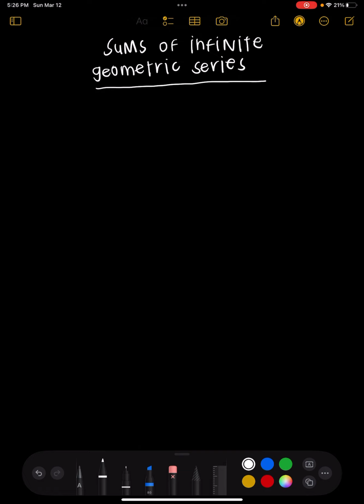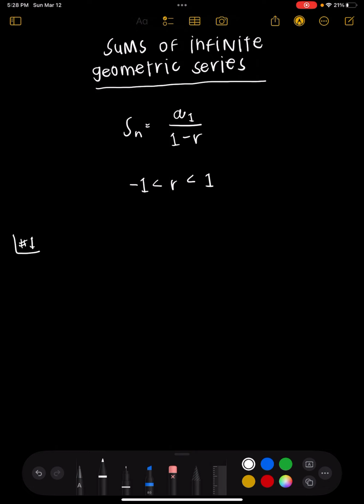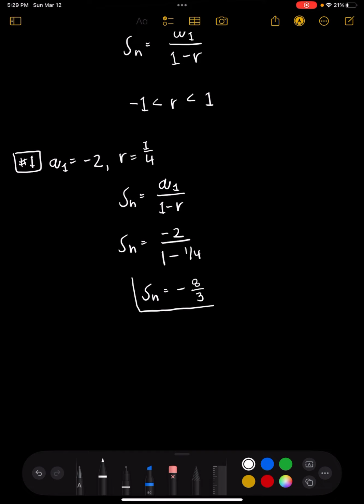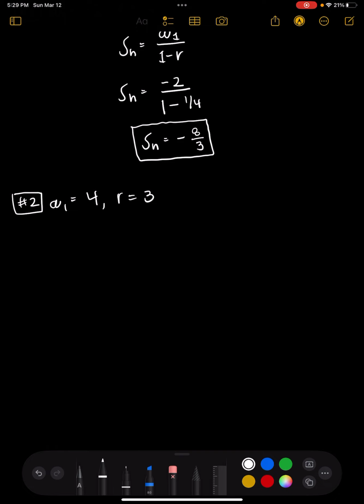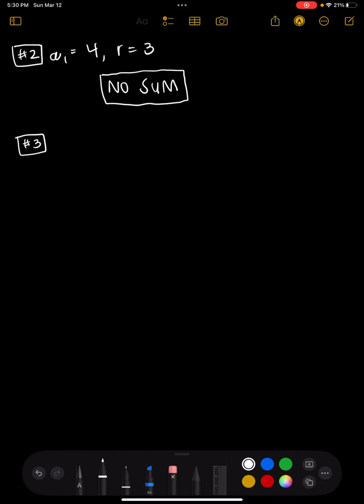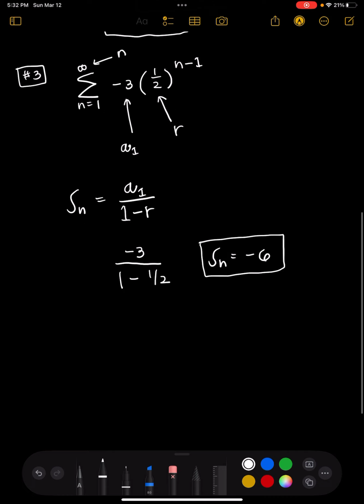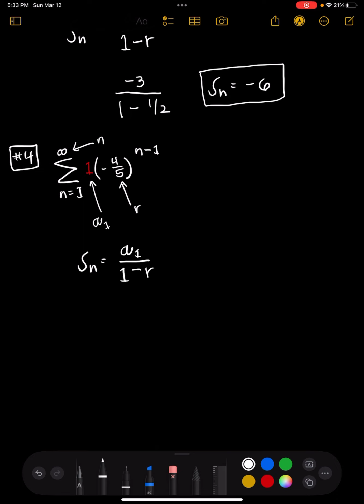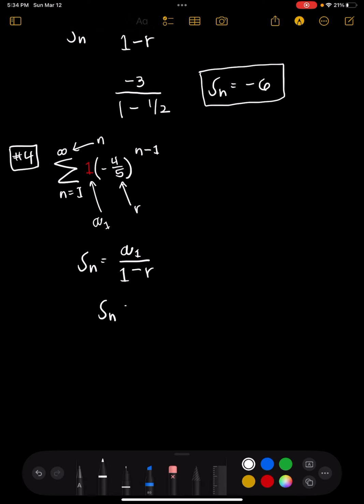Sums of Infinite Geometric Series SM1